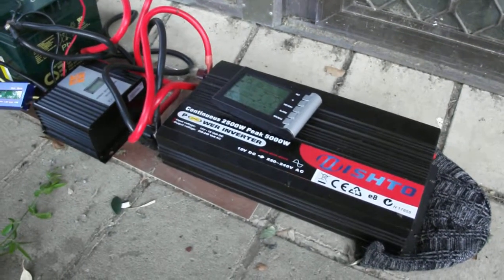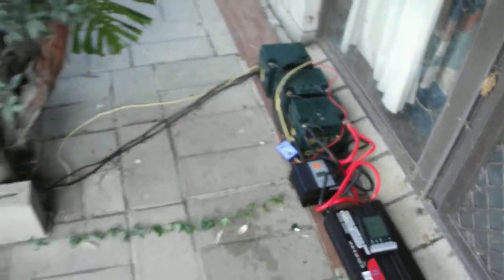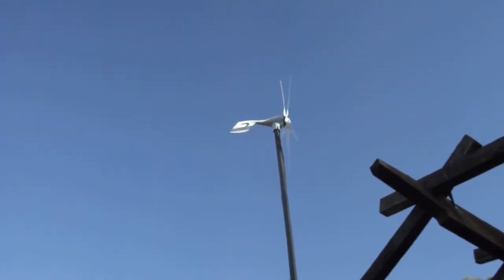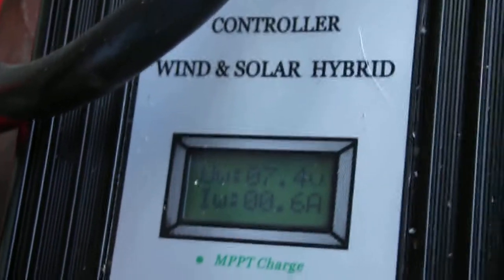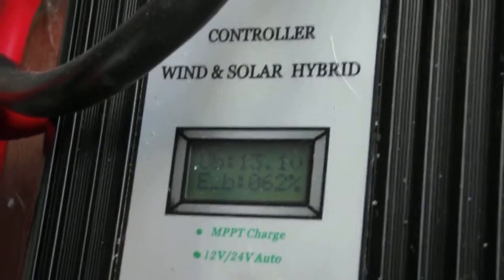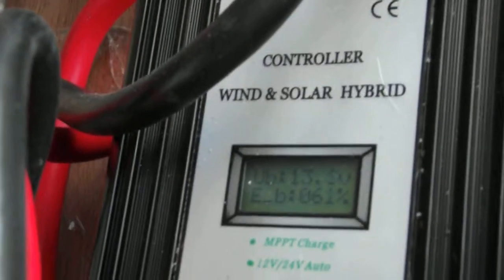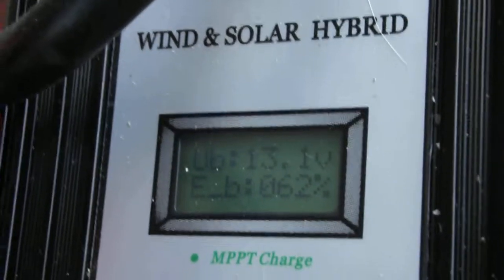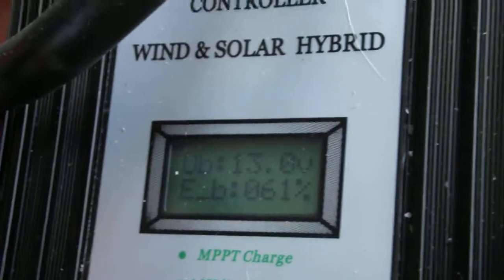(DIY) [Australia] About the Hybrid system setup - and battery charging behavior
[view in full screen in 720p HD if able or 480p resolution]
Rewired the wind turbine and mast up another meter to clear wind obstructions on the roof.
The turbine was on a temporary pole in a temporary position in turbulence among trees and roofing obstructions , consequently it tip stalled and flicked around on the pole at as little as 4 m/s wind speed. The pole itself is only thick rolled galvanized sheet iron and flexes too much causes continual lower rotation speed below the value of the wind speed. However, it reasonably did ok, being half the charge output. Wind was never actually constant only pulses and gusts.

Note: "12V 40AH lithium iron phosphate (2000 cycles to 100 percent DOD)" Battery is one type i have found(not used here) that may be interesting, for use here because a 12v system can only have 4 batteries maximum in parallel(these special lithium i'm not sure if it can or cannot have more in parallel).They are around 230 USD each (255 AUD) "at" the manufacturer with Minimum 10 of them.
In terms of its DOD and cycles, it becomes a 200ah lead acid battery with less complications.